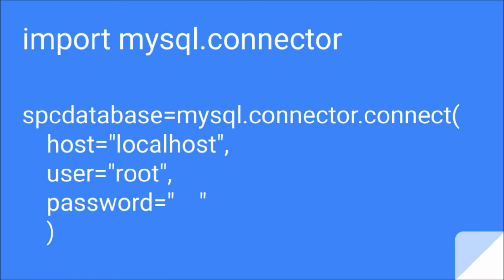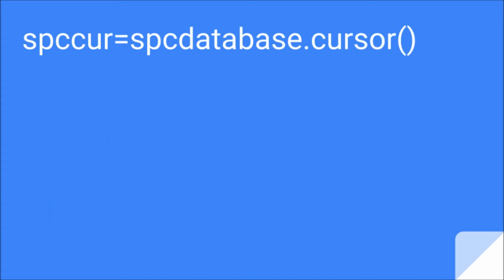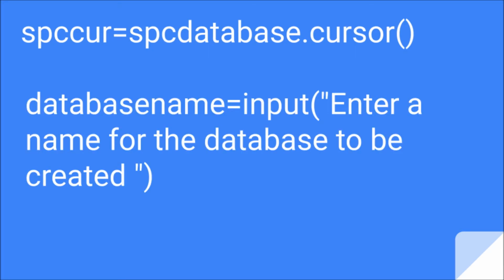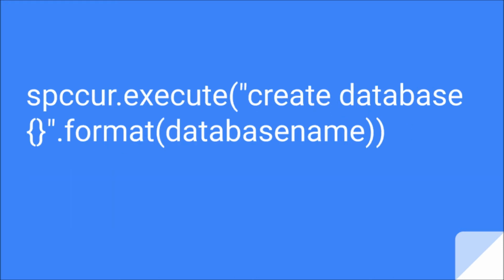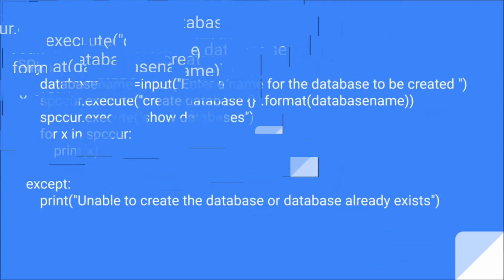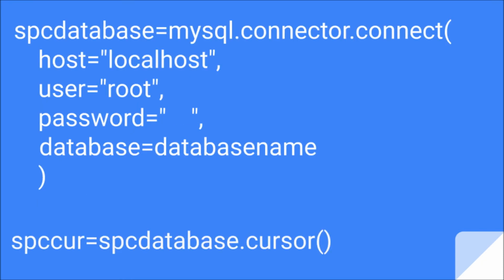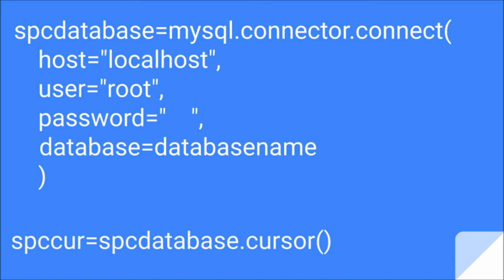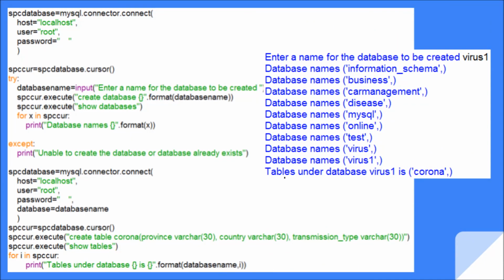Creating Databases and tables using MySQL Connector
Once you have installed MySQL connector you can import the same and create MySQL databases and tables from Python